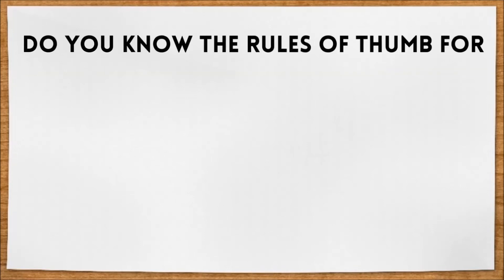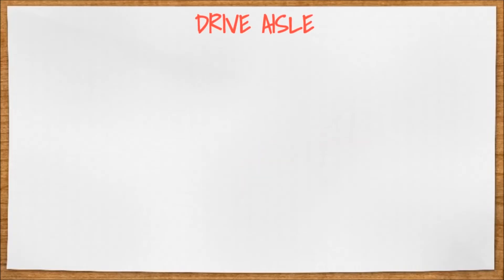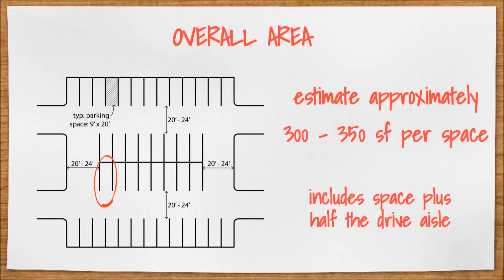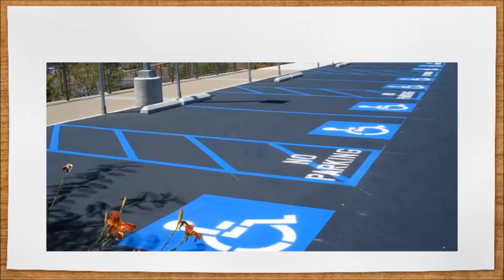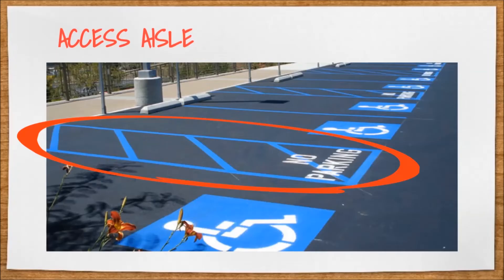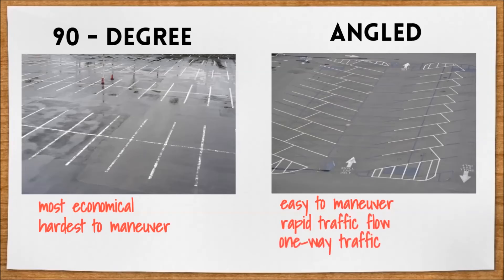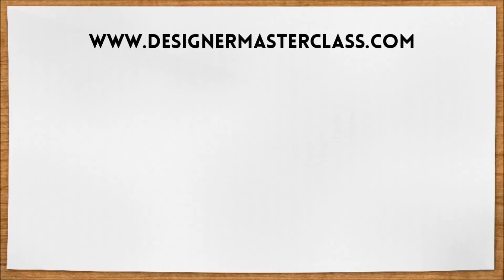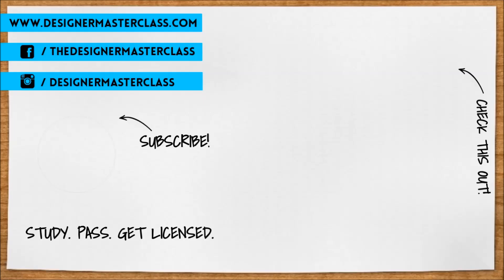Parking Lot Design Hacks | Pass the ARE 5.0